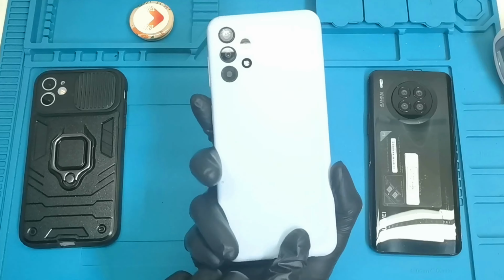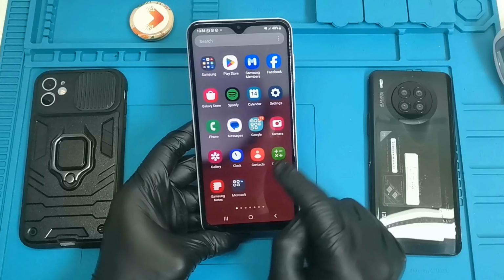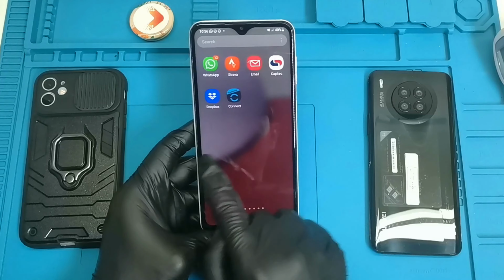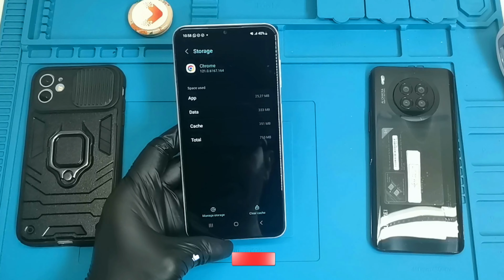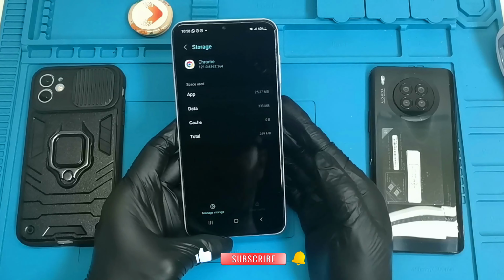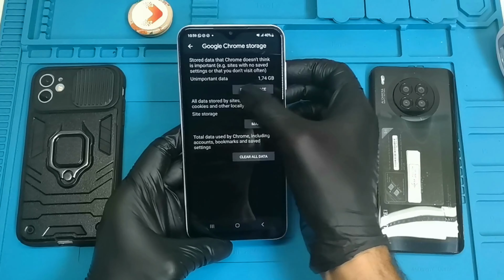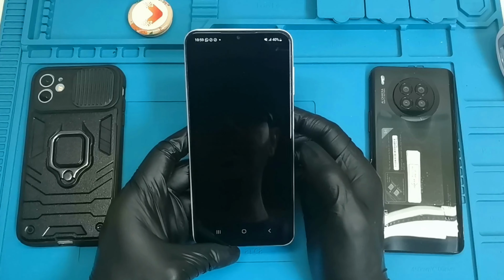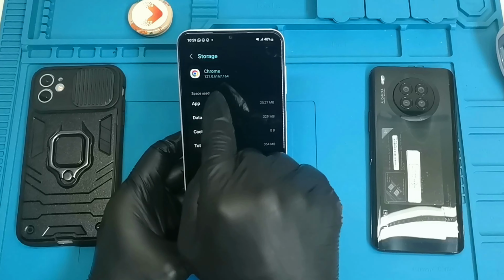Get Rid of Advertisements and Pop Up Ads Free Storage Space iPhones and Android.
Clean files and delete unwanted documents. iPhones and Android Devices.
Get Rid of Advertisements and Free Storage Space iPhones and Android 4K